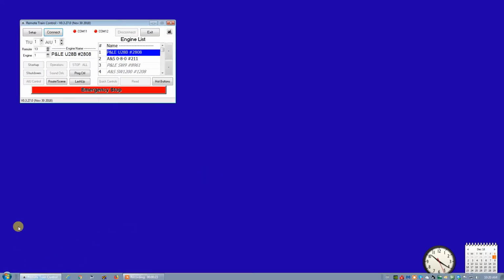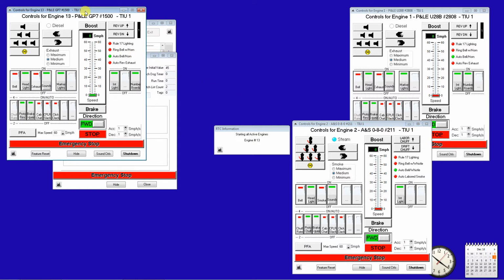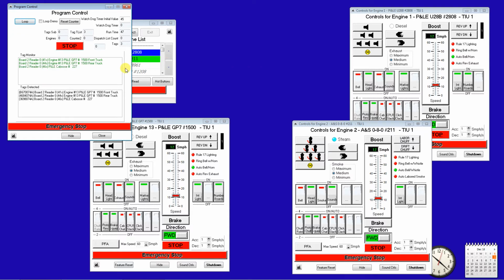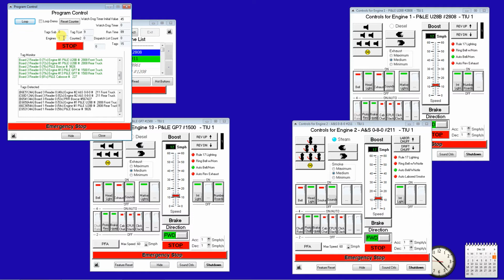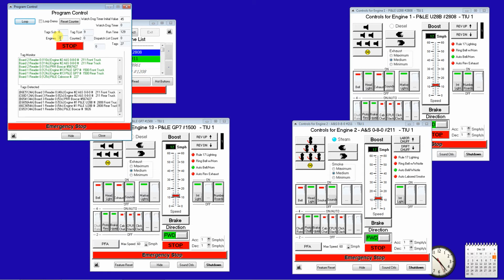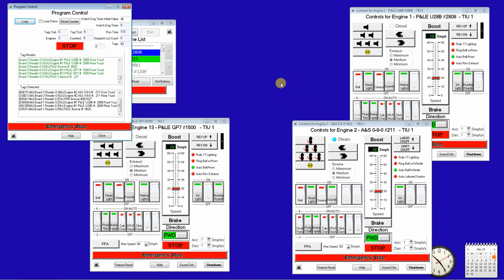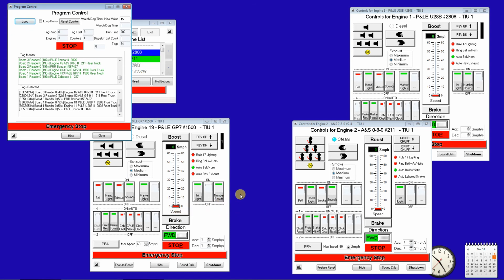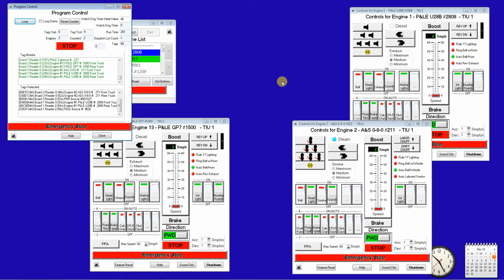1 Dec 18 - RFID train Detection - Screen Capture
Recorded 1 Dec 2018 - Screen capture of my RTC program running the "Loop" demo. The next video shows the trains themselves. This run is entirely under control of the RTC program. The program uses my RFID train detection scheme to determine which engines are on the layout and where they are located on the layout.